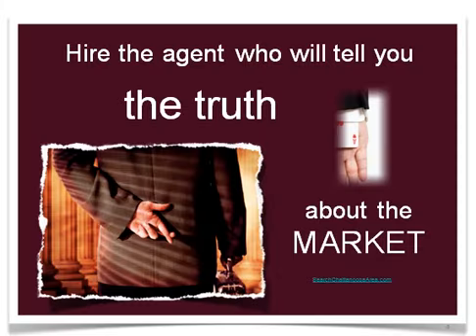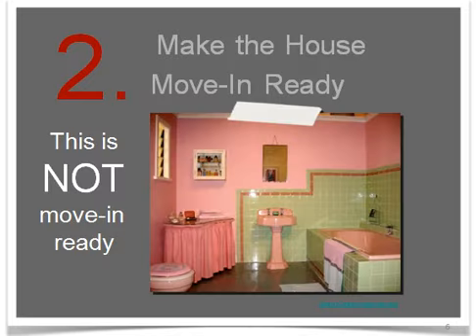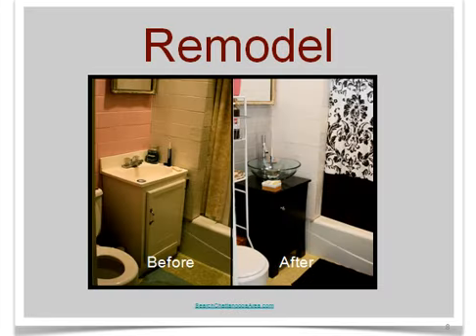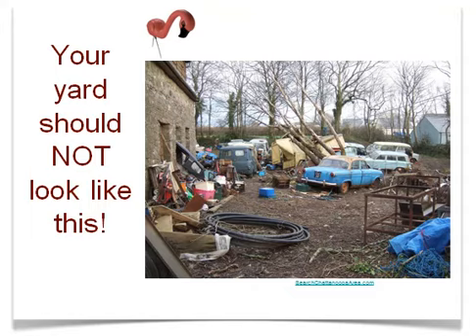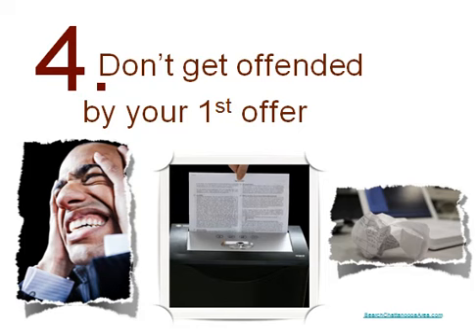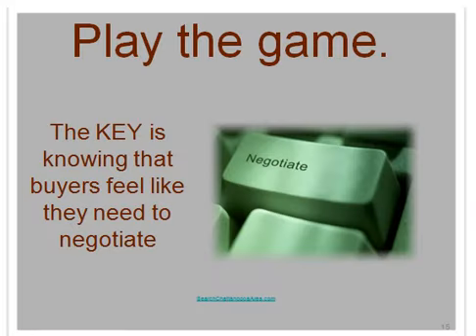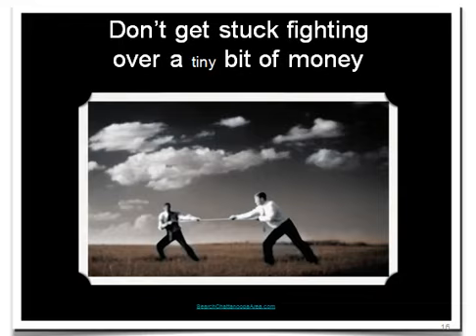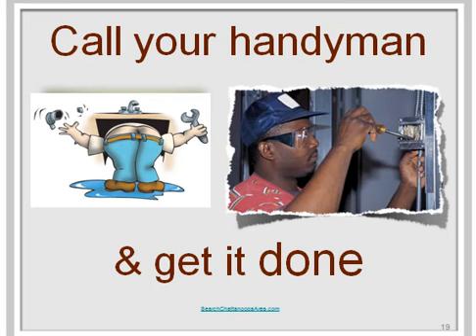5 steps to Sell Your House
Listen and learn what the most important things are that you need to do in order to and as you sell your house.  These 5 tips are straight from the field and are put together by Nathan Walldorf of Herman Walldorf & Co. Realtors (the most experienced real estate company in Chattanooga, TN & a top selling agent in Chattanooga) . 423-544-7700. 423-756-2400.